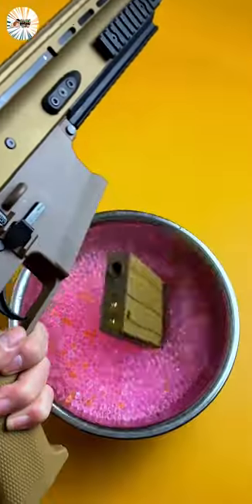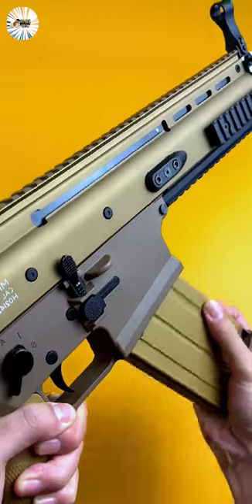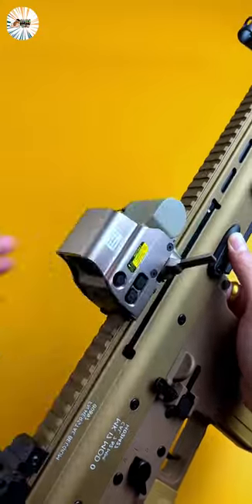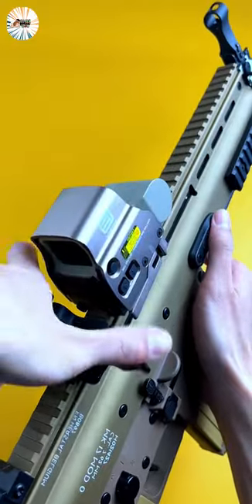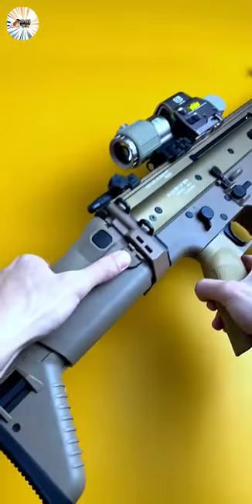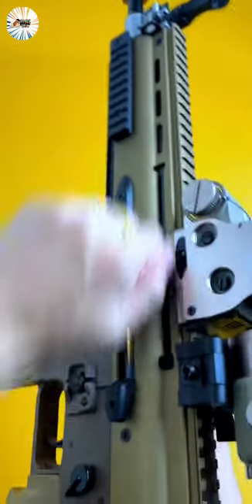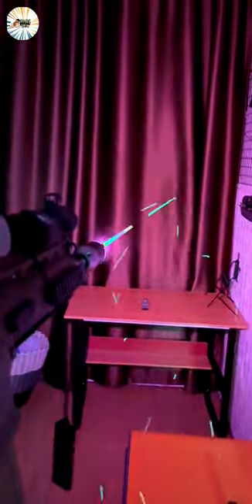I guess everyone wants this Gel Blaster !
kids toys videos    toys for boys   hottest toys 2023   toys for girls
soft bullets rifle  gel blaster
USA
UK
CANADA